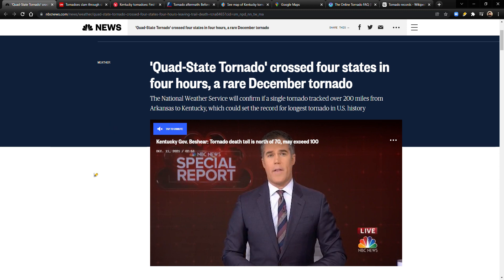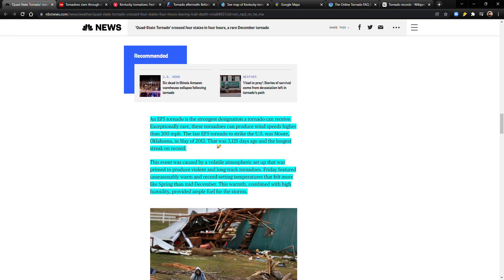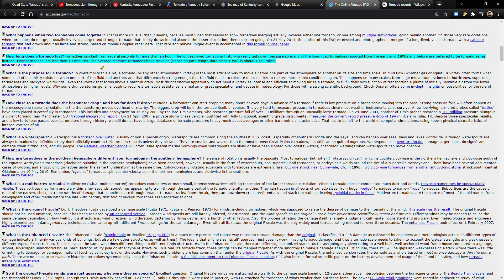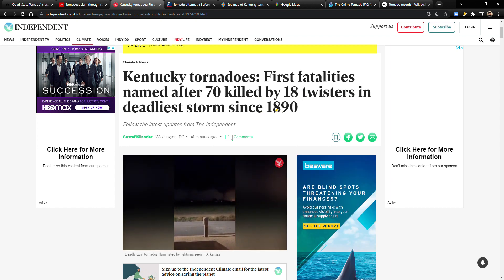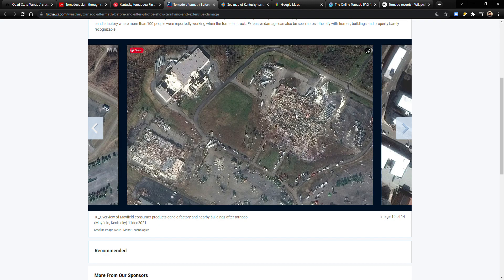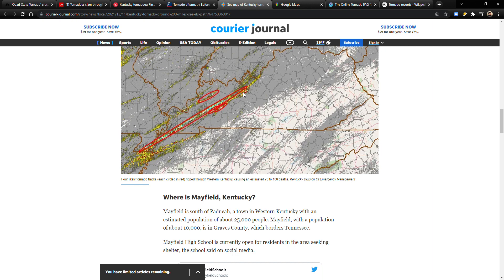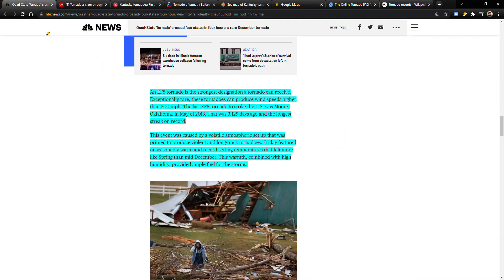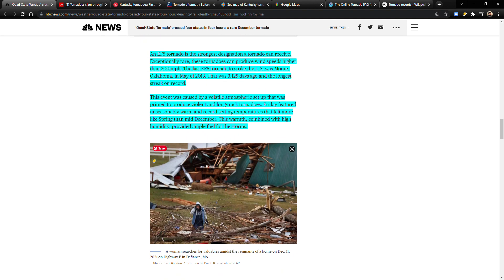***Record Breaking***Quad State Tornado***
'Quad-State Tornado' crossed four states in four hours, a rare December tornado

Kentucky tornadoes: First fatalities named after 70 killed by 18 twisters in deadliest storm since 1890

Tornado aftermath: Before and after photos show terrifying and extensive damage

A massive tornado ripped through Kentucky for more than 200 miles. Here's its path.